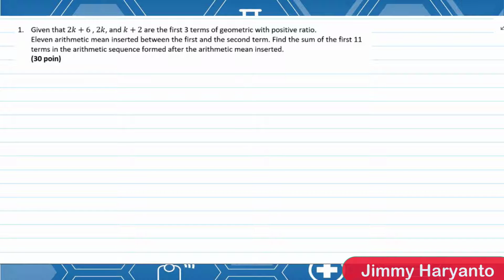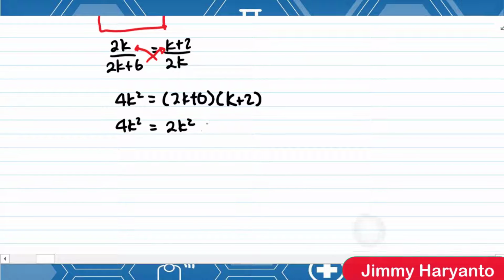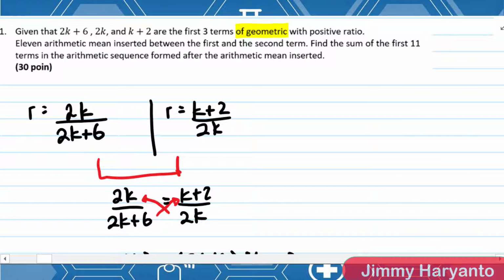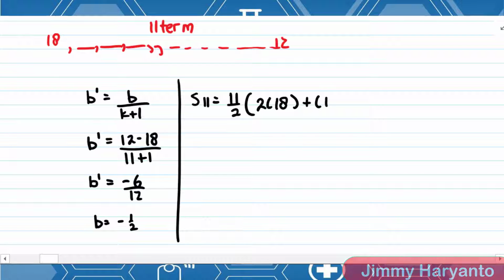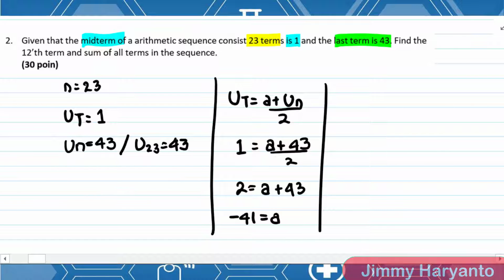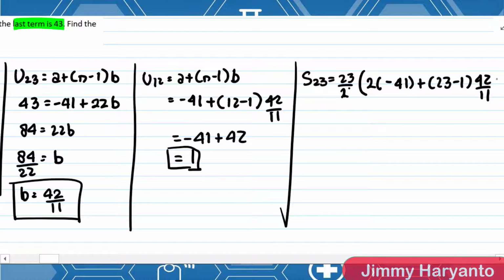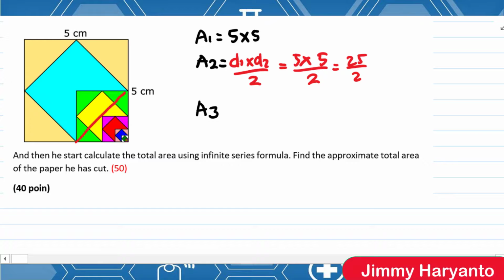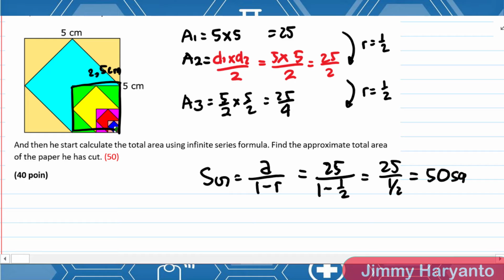Sequence Test Solution 2021 2022